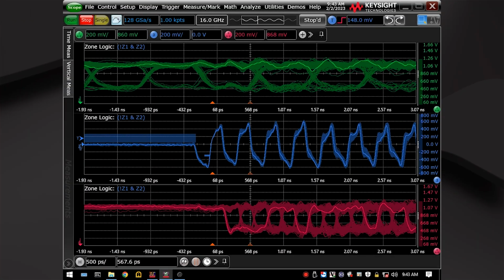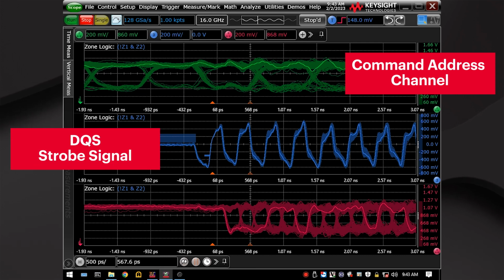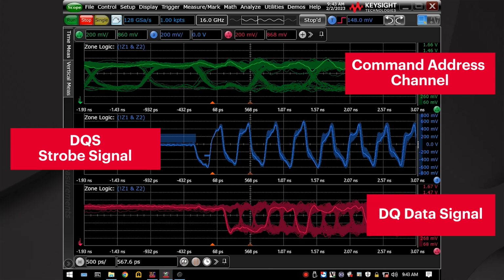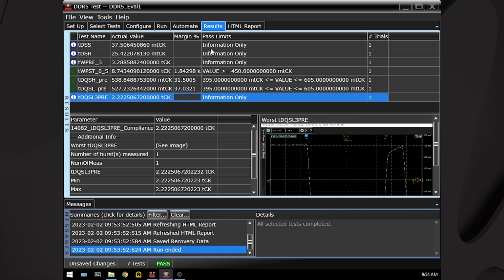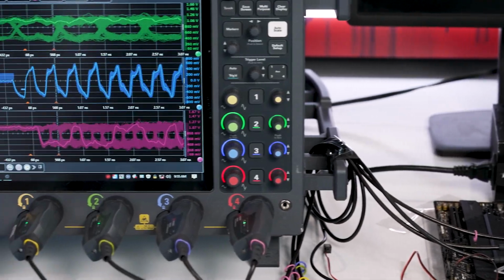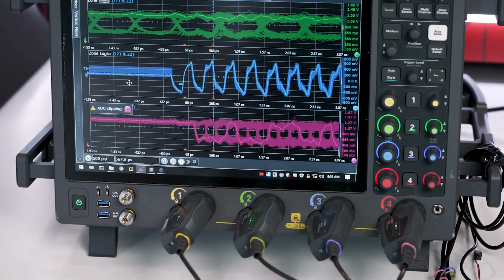DDR5 Characterization and Test Demo - DesignCon 2023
New measurement science is essential for DDR5. Beyond the traditional compliance solutions, you need BGA interposers, DIMM fixtures, and switches for easy signal access, automated control of the DUT for fast repeatable test, and a data repository for quick result analysis and fast decision making. Keysight will demonstrate how to use this new measurement science by performing DDR5 compliance alongside a corresponding DDR5 simulated design.

Learn more about our DDR5 solution here:
- Characterize and Test DDR5 Receiver Compliance